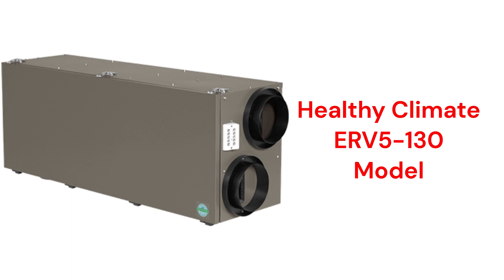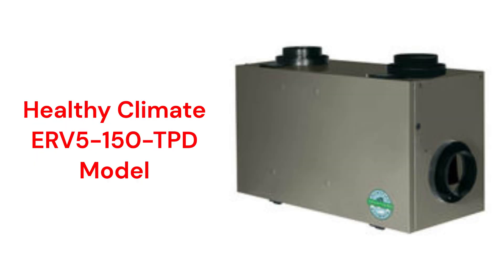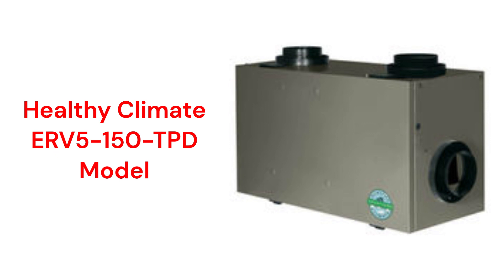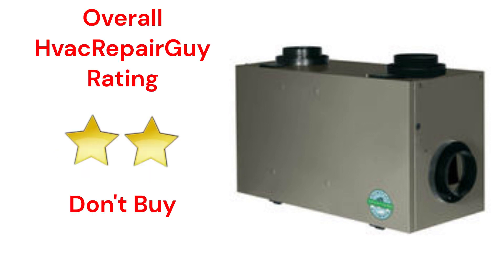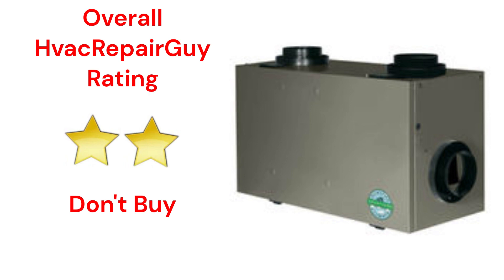HvacRepairGuy 2024 Lennox Brand Energy Recovery Ventilator Reviews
In this video, HvacRepairGuy reviews the 2024 Lennox brand of energy recovery ventilators. The reviews are for the Healthy Climate  ERV5-130 & ERV5-150-TPD models.

You can get the reviews of all of the brands You can also compare the brands side by side using our Head To Head comparison tool.